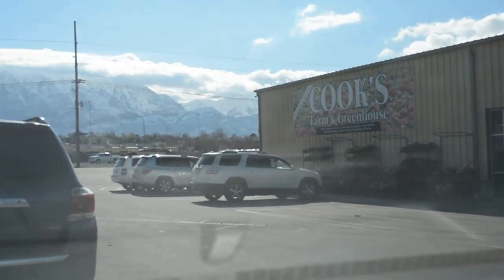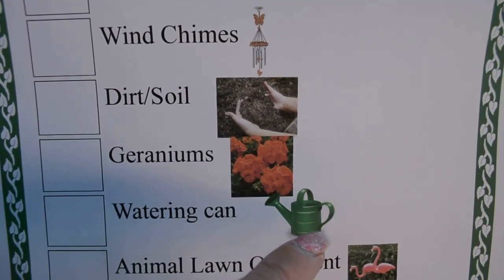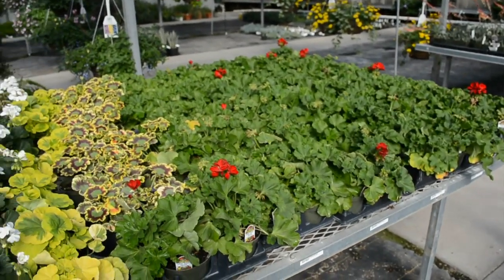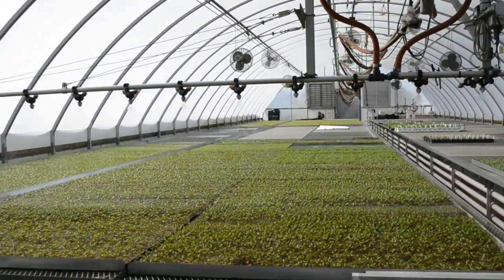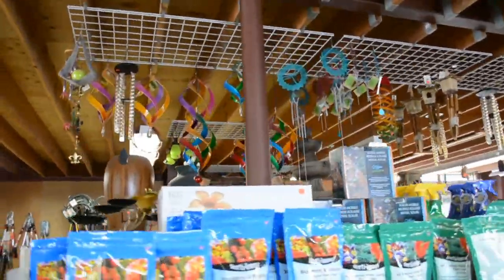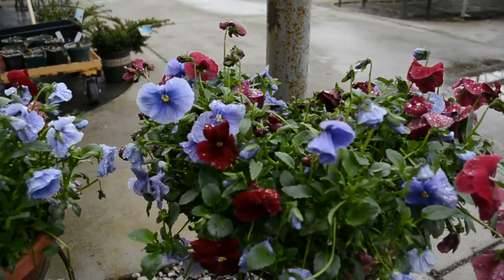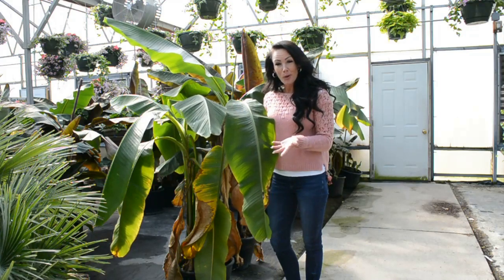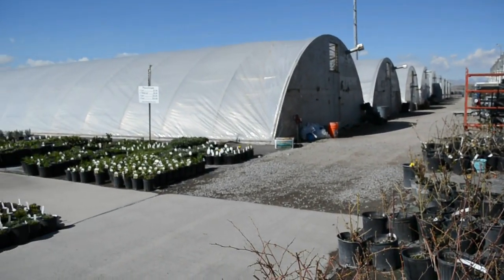Green House Video Field Trip